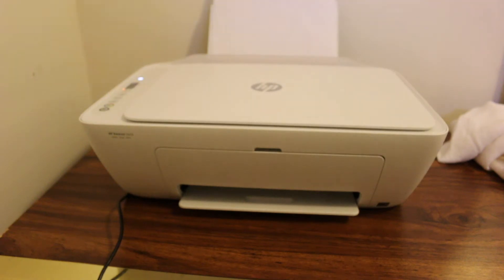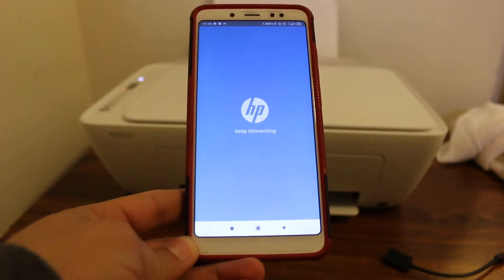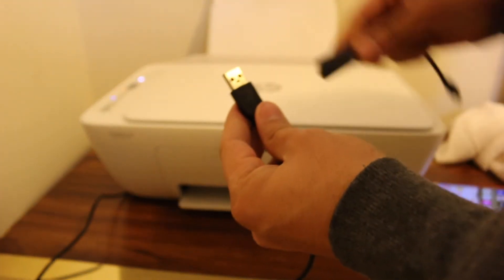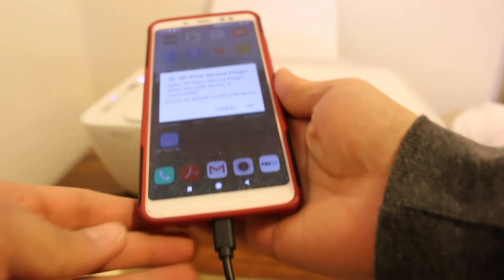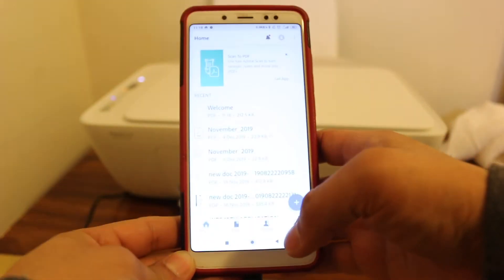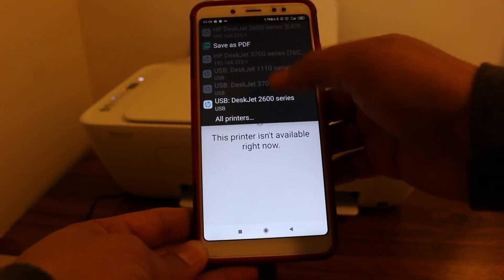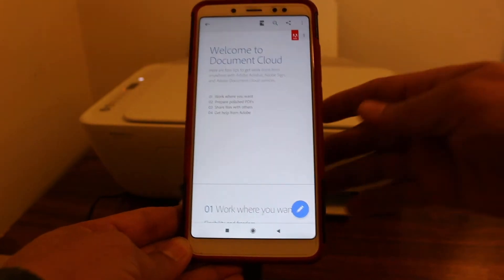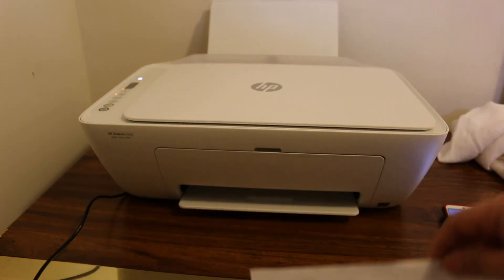How To Print from any Android Device via USB Cable, OTG printing Tutorial review.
this video explains how to print from your android smarthphone / tablet with a USB On-The-Go (OTG) cable connected to any hp printer. You need a hp printer that support otg printing and a android device with os 4.0 or later that supports USB OTG & a usb cable setting.